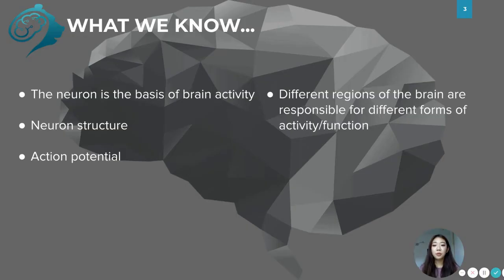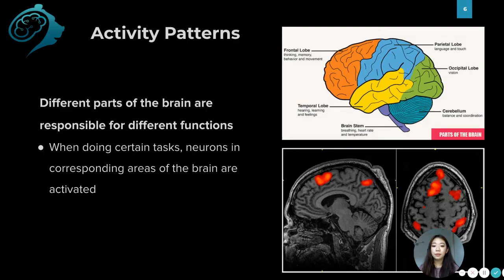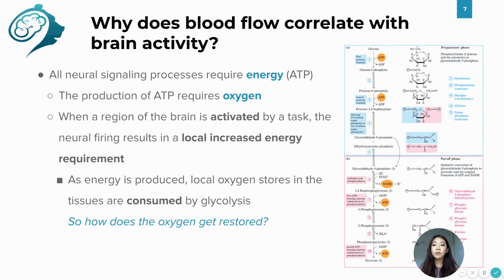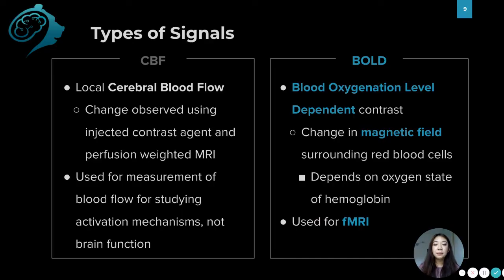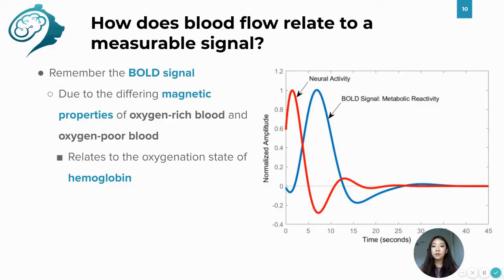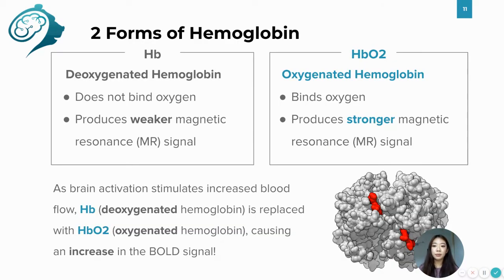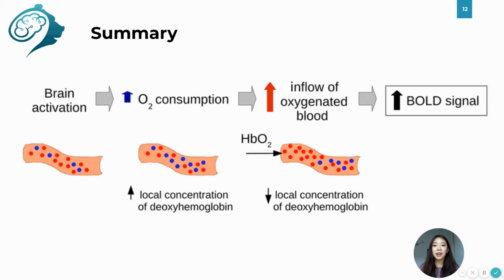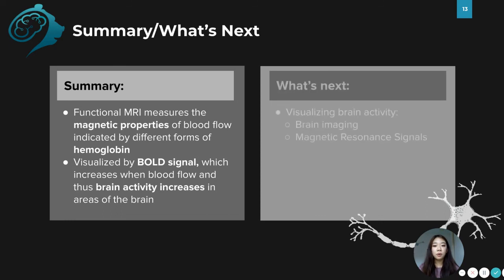Module 3, Section 1, Lesson 1: Brain Activity || UC Berkeley CS 198-96